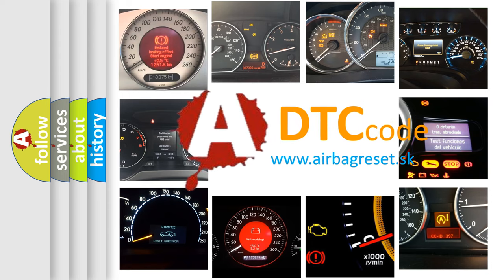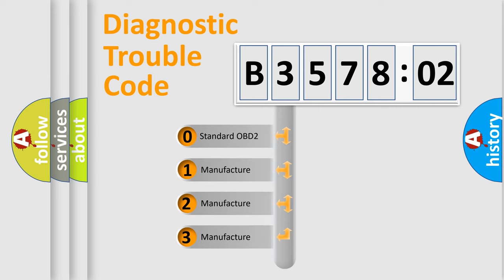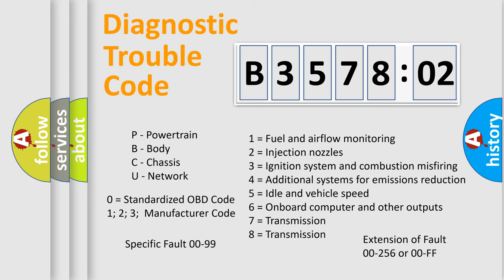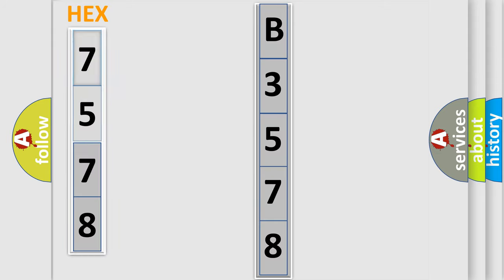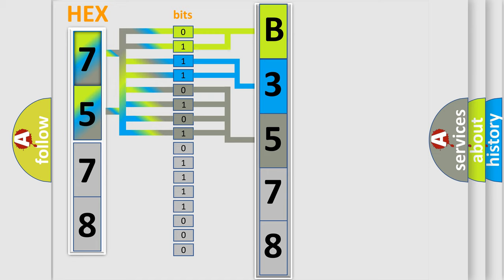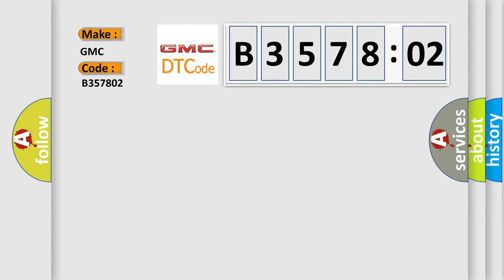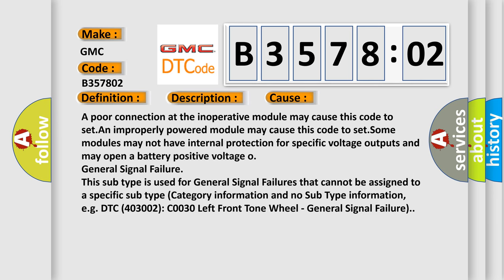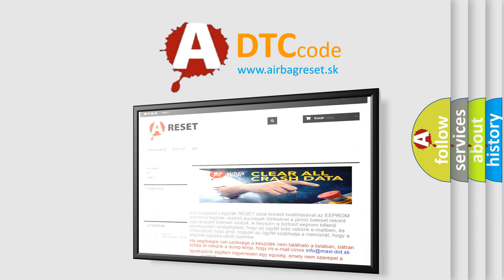DTC GMC B3578-02 Short Explanation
Contents:
0:21 Basic DTC analysis according to OBD2 protocol standard.
1:48 Insight into programming
2:58 A diagnostically understandable description of the Diagnostic Trouble Code
3:05 Basic error definition

Make:
GMC
Code:
B3578 02
Definition:
N or A
Description:
Cause:
A poor connection at the inoperative module may cause this code to set.An improperly powered module may cause this code to set.Some modules may not have internal protection for specific voltage outputs and may open a battery positive voltage o
Failure Type: